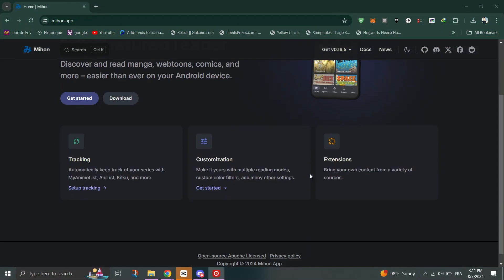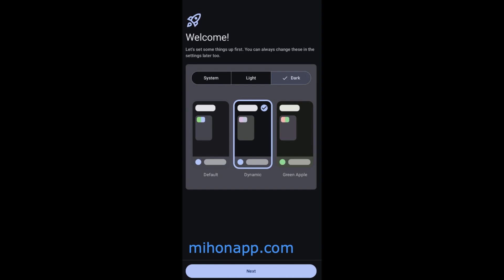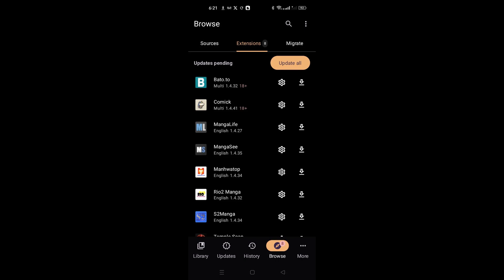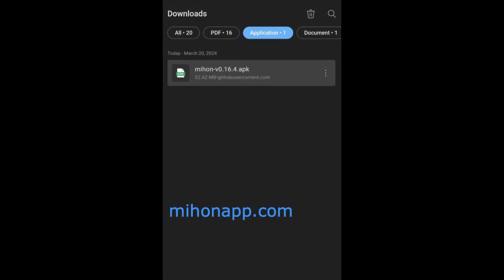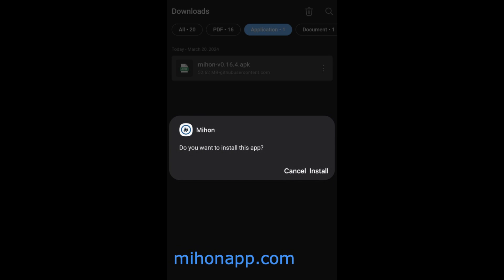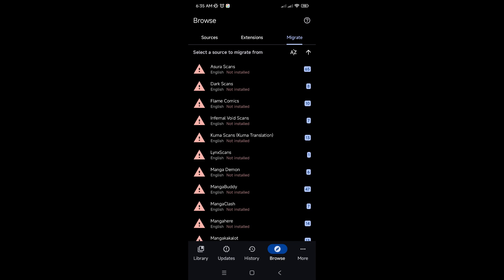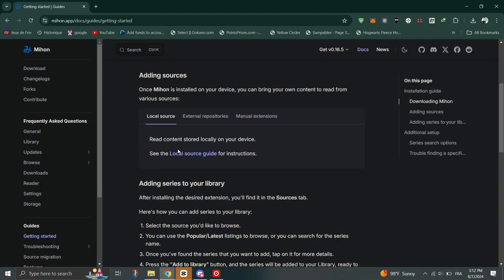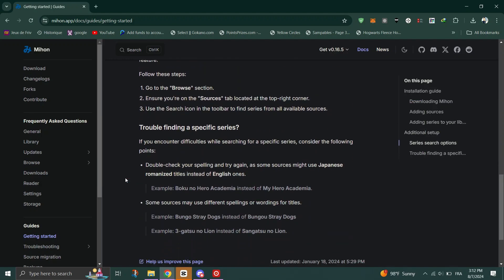How to setup & use & Install Mihon Manga Reader app | Mihon app❗(2024)✅ (Tutorial)🔥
🎥 In this video I'll show you How to Install and setup Mihon Manga App. The method is very simple and clearly described in the video. 🍳 Follow all of the steps & Best App to read Manga for Free! | Free Manga App Android

00:00.Intro
00:05.How to setup / use / Install Mihon Manga Reader app
01:00.outro